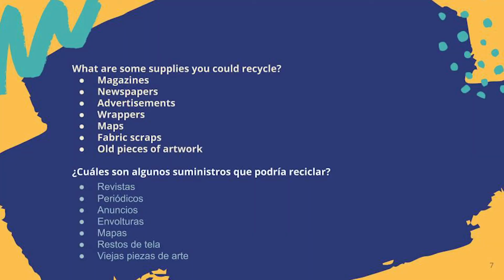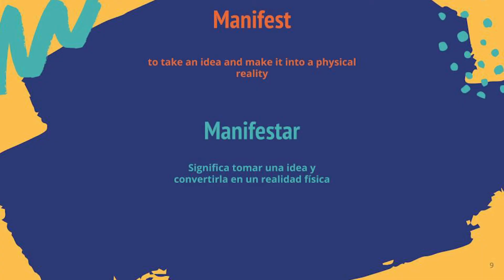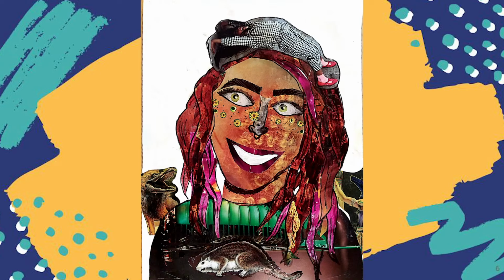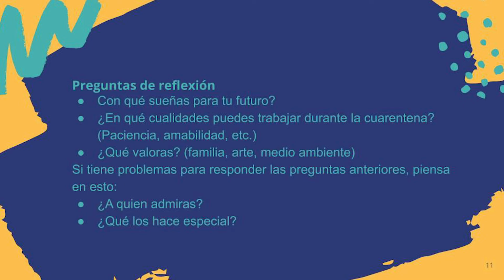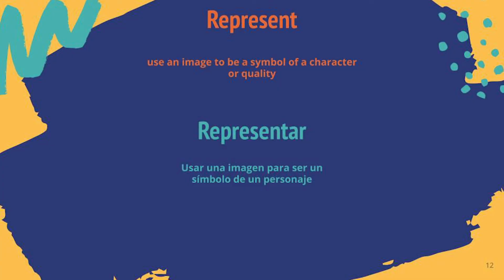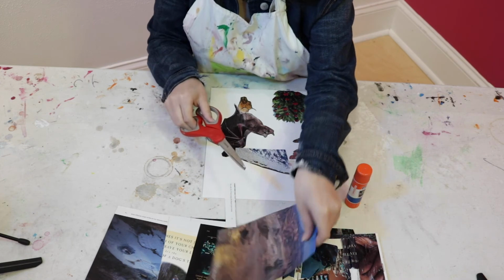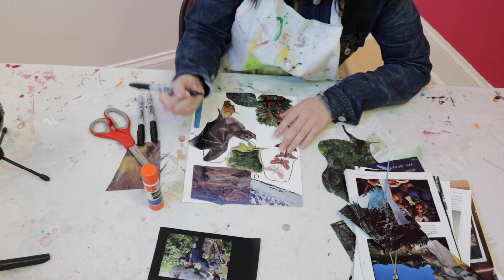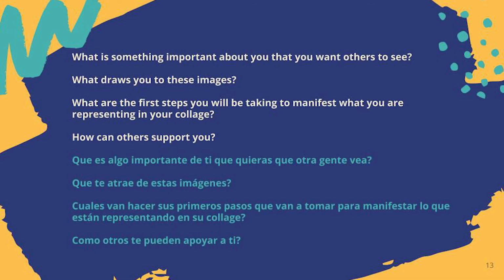Week 1 of YEM: Collaged Self Portraits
Take the time to really reflect on what you would want to manifest going forward during these times.

Share us a photo of all your finished pieces ! Using the hashtag

Tome su tiempo en reflexionar bien en lo que le guste manifestar siguiendo adelante durante estos tiempos.

Comparta con nosotros una foto de su piezas completadas! Usando el hashtag